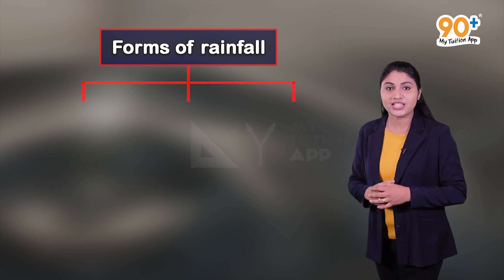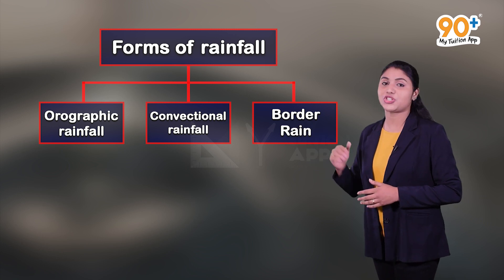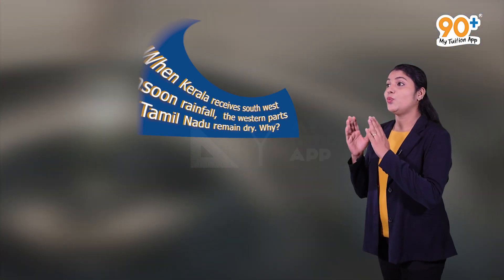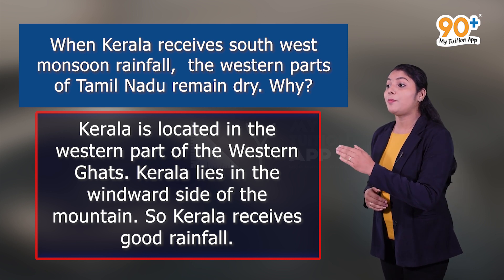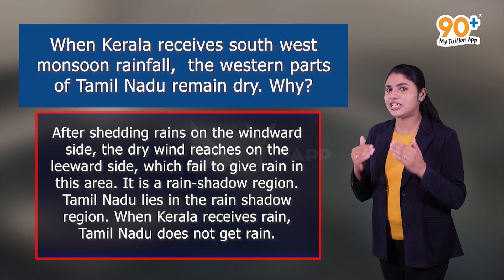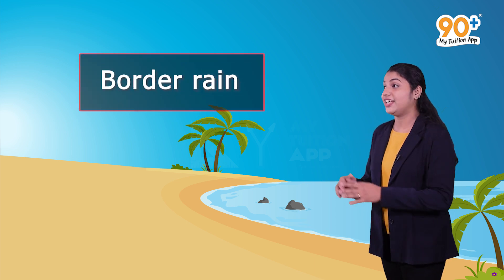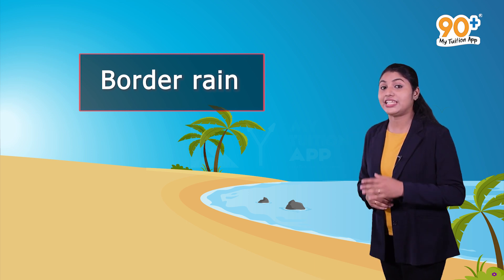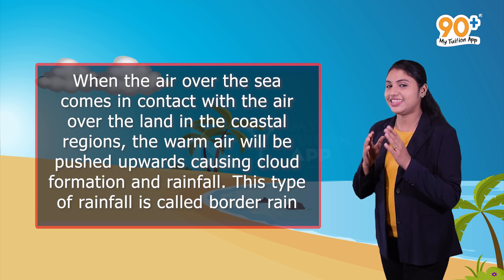Kerala Syllabus | Sun : The Ultimate Source |9th Geography |Chapter 1|Demo class |90+ My Tuition App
Kerala Syllabus (English and Malayalam) / 90+ My Tuition App
The content and animations used in the above video is strictly based on the Kerala State Syllabus 9th standard Geography textbook. There may be different explanations on the particular topic in higher grades. But this video is purely concentrating on the 9th standard Geography syllabus.